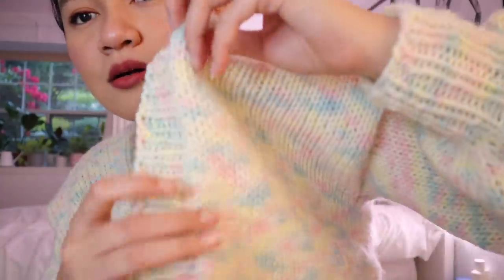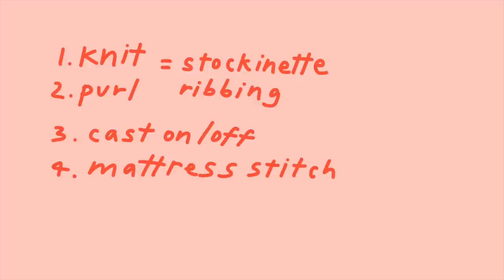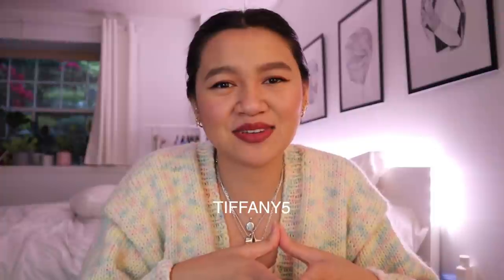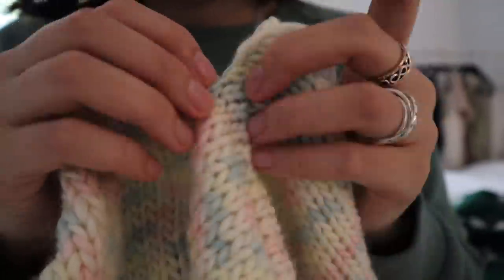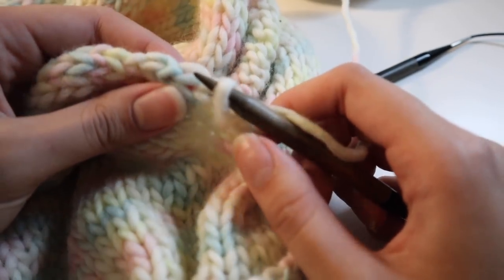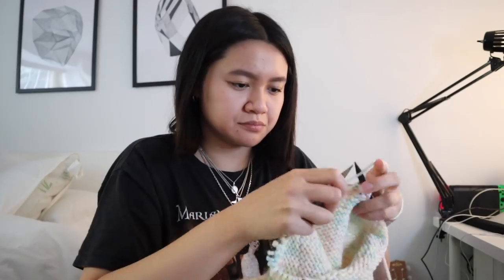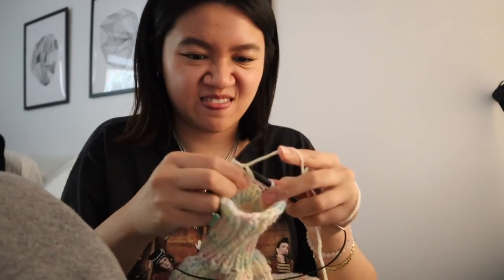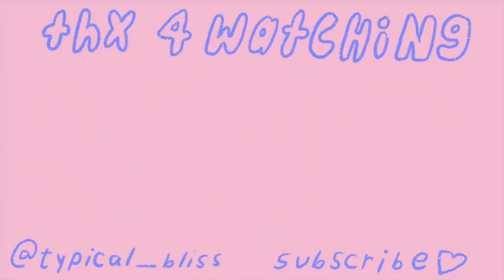chunky cardigan + walkthrough/vlog (petite wool we are knitters) | basic design pattern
✰ CHIRP BOOKS ✰
Check it out with this link!

At it again with another cardigan pattern and I'm so in love. I hope going into more depth helps you guys who are more beginner. You can follow my pattern to get the exact stitches.

✰ KNITTING EQUIPMENT ✰
6mm Circular Needles
8mm Circular Needles
5 x 100g Petite Wool (Marshmallow)

♫ MUSIC ♫
SanelliX - Chill Mode
Lofi Type Beat - Soul
Lofi Type Beat - Suru
Zeeky - Together
I33 - Breath